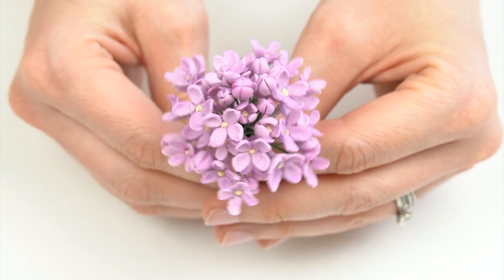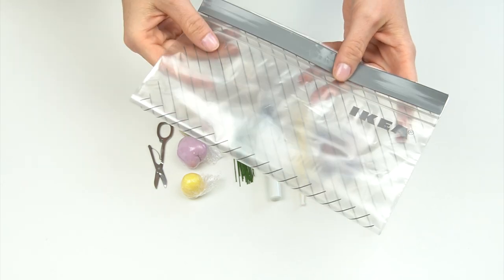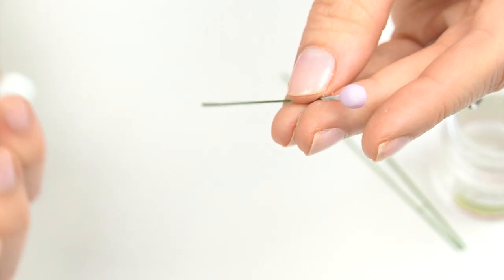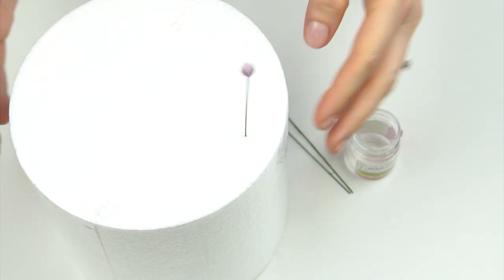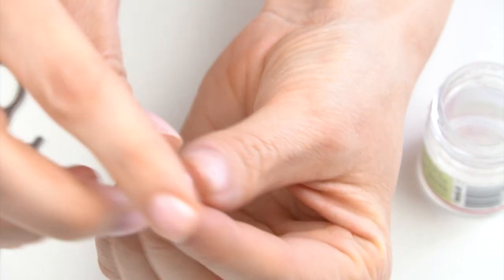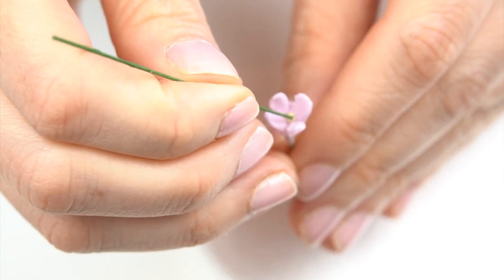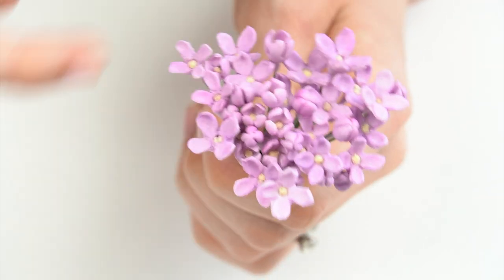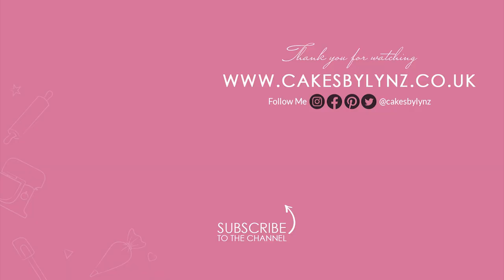Gumpaste Lilacs - Filler Flower Tutorial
Hi Everyone and welcome back to my kitchen. In this weeks tutorial I'm showing you how you can make these pretty gumpaste lilacs. These delicate little flowers look so pretty in little bunches, or used as filler flowers around your larger gumpaste flowers.

➡Tools I have used in todays video:
Squires Petal Paste (Gumpaste)
Small Scissors
Ball tool & Modelling tools
Wire 24 gauge (similar)
Edible glue
Pliers & wire tools (similar)
Colour Splash Violet
Colour Splash Light Pink
Colour Splash Sunflower Yellow
Sugarflair African Violet Tint

★ Video Chapters:
00:00 Intro
00:49 The tools you'll need
02:17 Flower bud
04:22 Open flower
07:28 Open bud
08:35 Adding colour
09:30 The finished lilacs
10:36 Outro